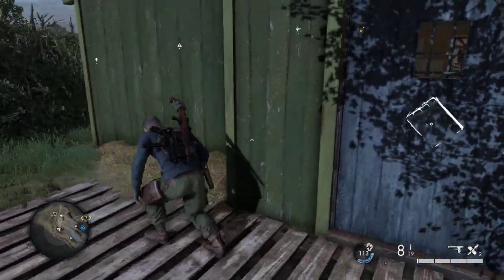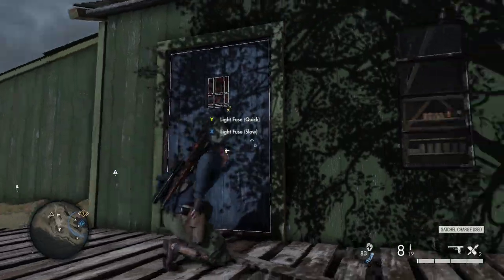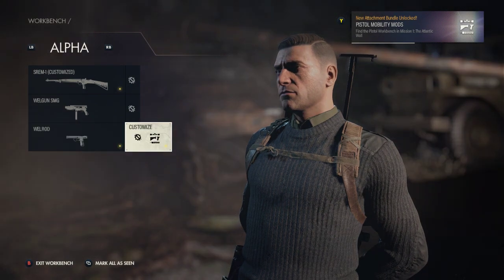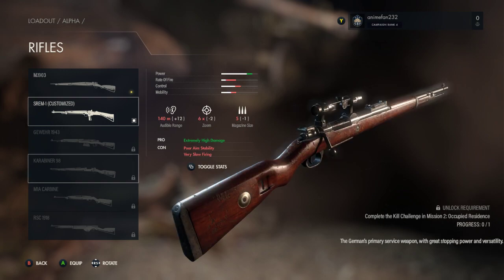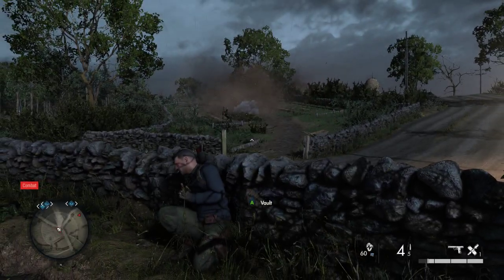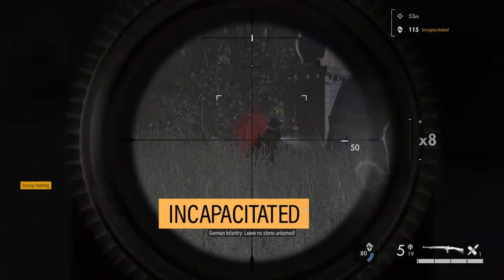LonewolfLegendOfficial Plays Sniper Elite on PC